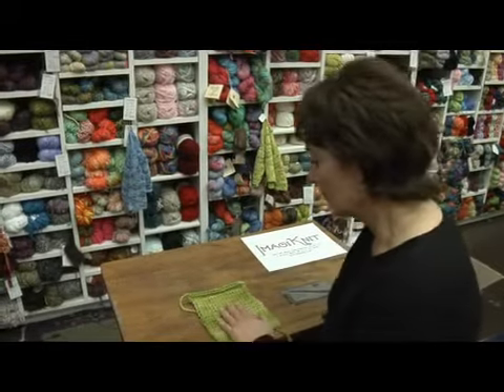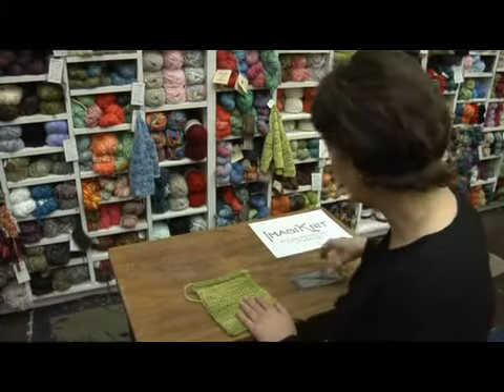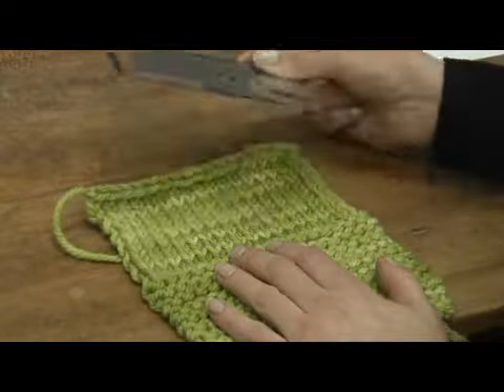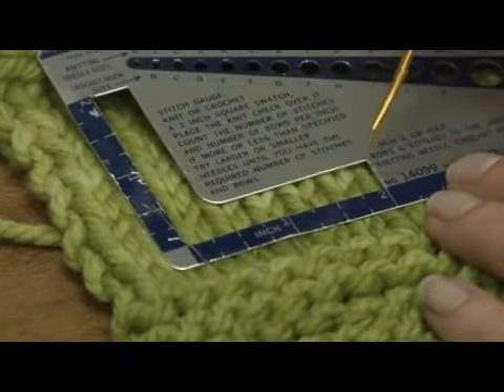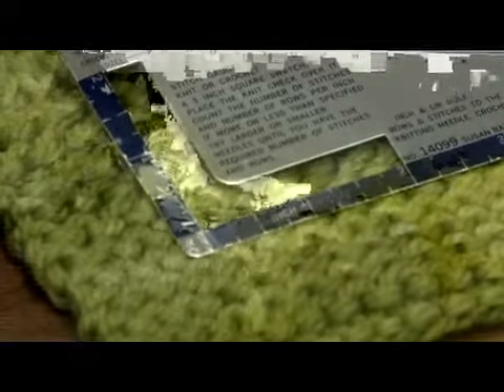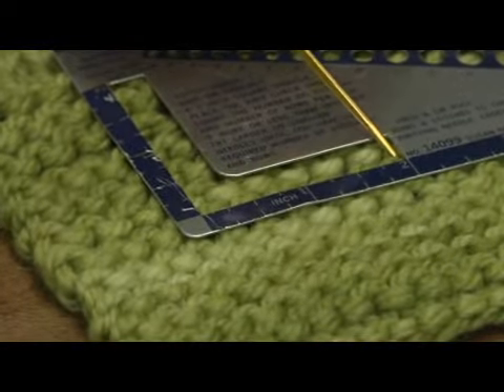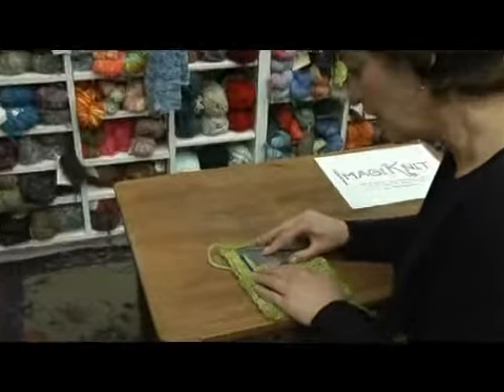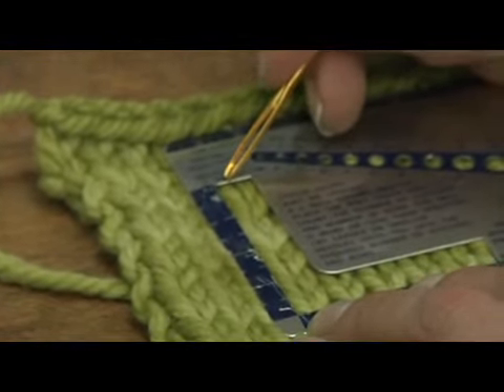How to Gauge Knitting Stitches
How to Gauge Knitting Stitches. Part of the series: Knitting Tips. Gauging knitting stitches, which is also known as the tension, is important to create the right size project according to the pattern, and using a ruler or knit check enables the knitter to count the number of stitches per inch. Calculate the tension of a knitting project with a demonstration from an advanced knitter in this free video on knitting.